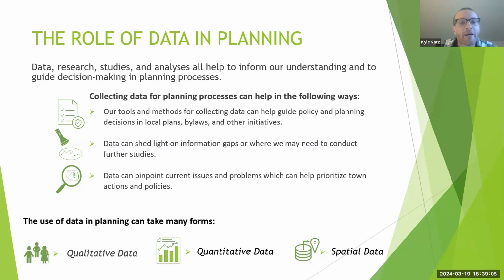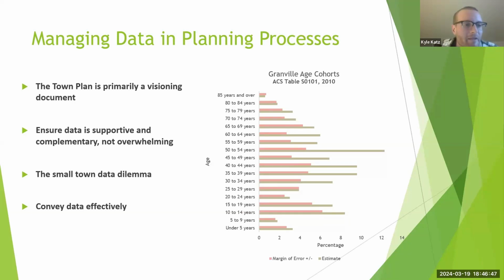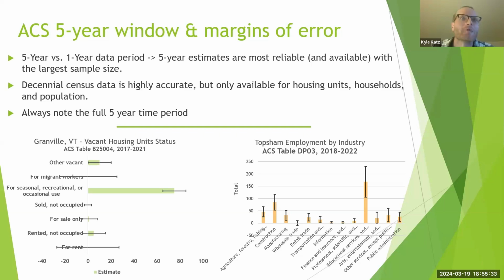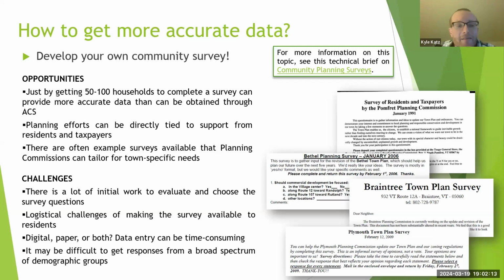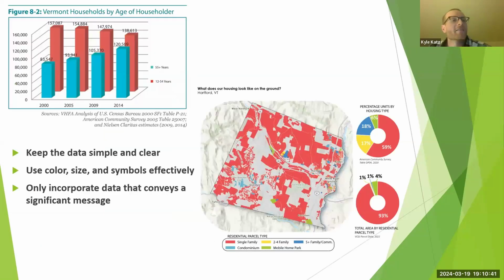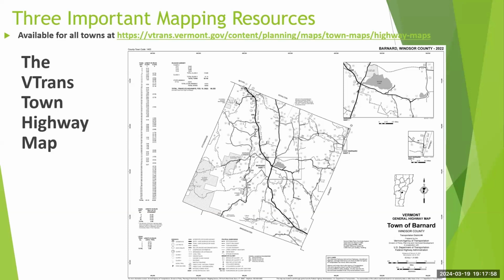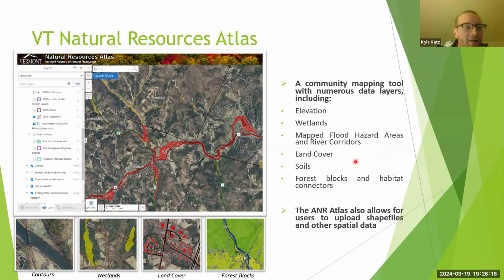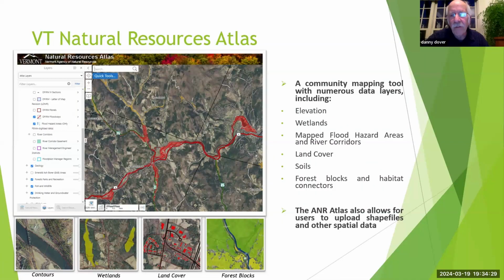Fundamentals of Data and Mapping in the Planning Process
This training is an introduction to some of the data and mapping sources available to Planning Commissions, town officials, and other committee members. In the training, we will review some of the most useful and relevant data sources, as well as ways to incorporate data into planning processes. We will also introduce important maps, mapping tools and capabilities available for planning and zoning activities at the town level.